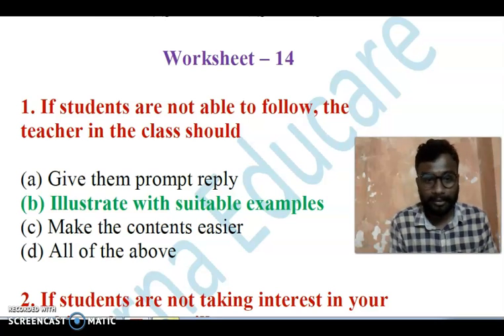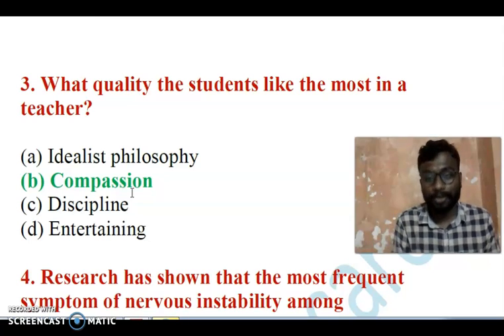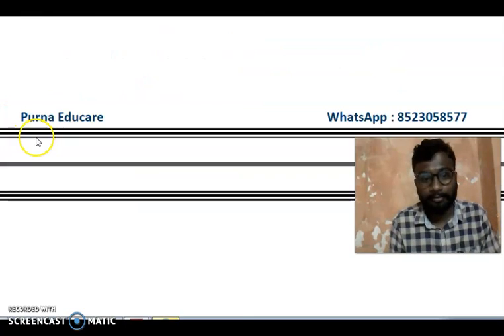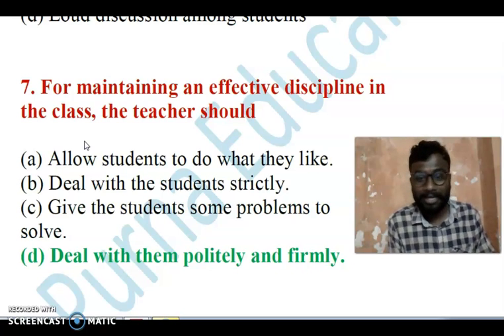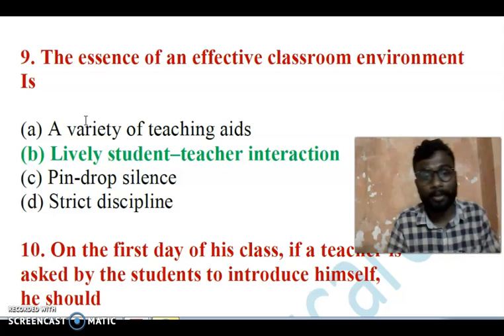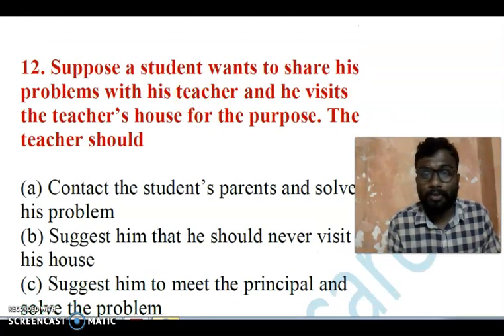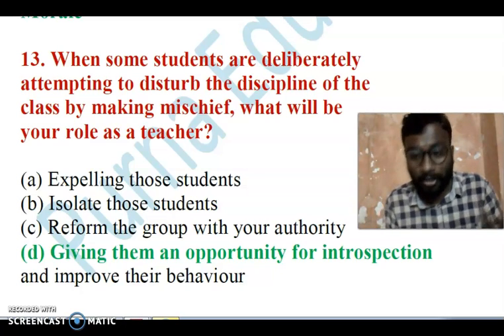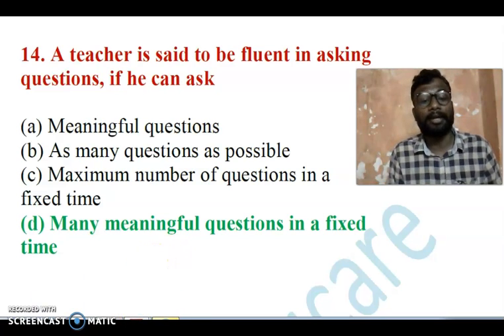UGC NET PAPER 1 KVS MADAAN MCQs worksheet 14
This video will help you to understand the various mcqs which are expected to ask in ugc net exam. For more updates you can visit

In future we are going to upload various videos on banking awareness, mathematical aptitude, commerce, insurance. Arithmetic Aptitude and Reasoning will also be posted. Kindly Subscibe the channel and click on the bell icon for more updates.